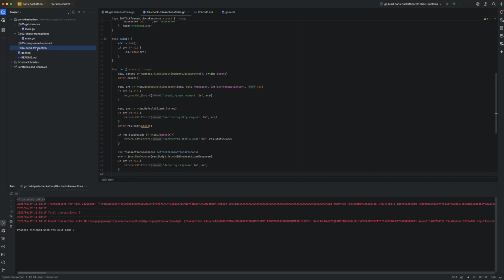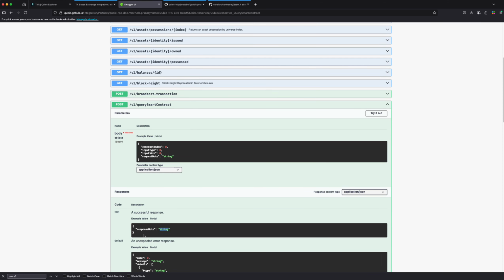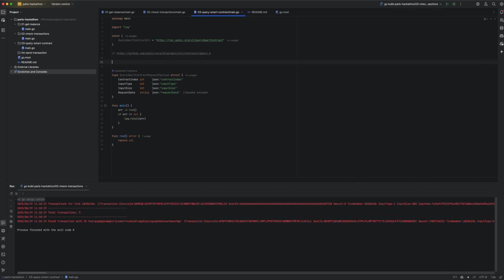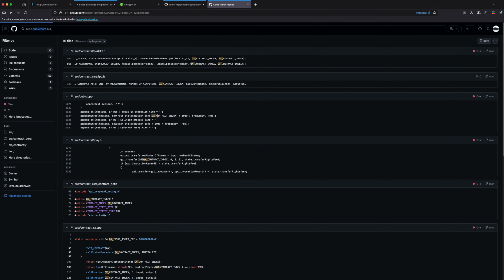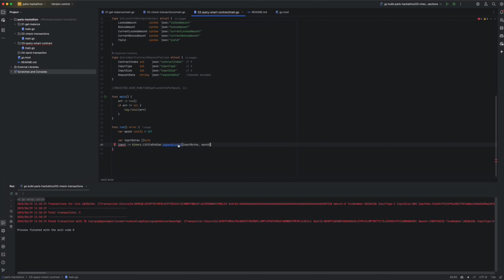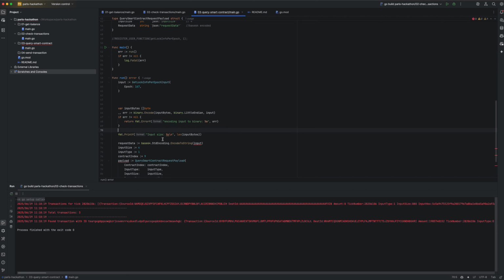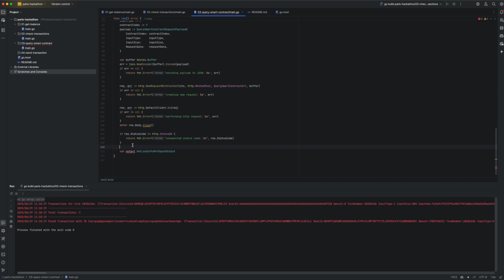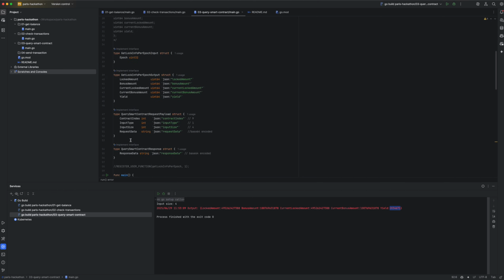Qubic Query Smart Contract